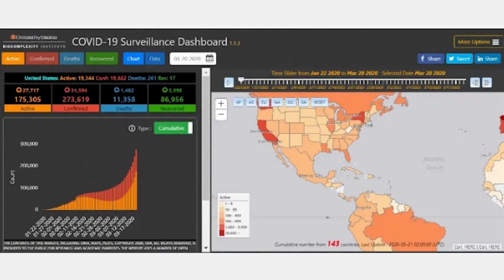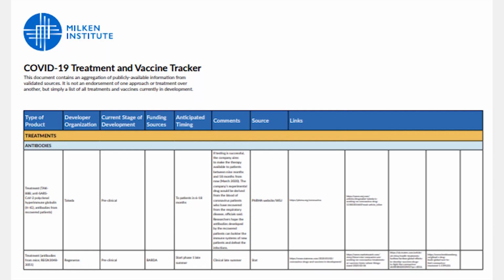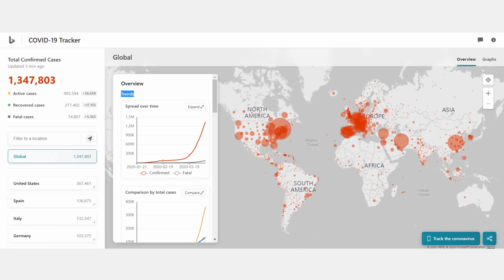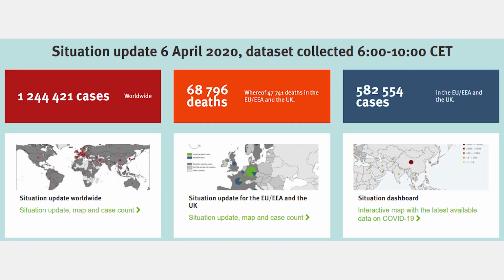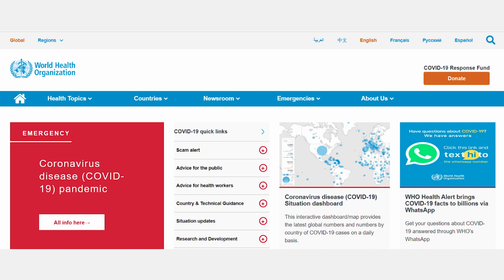How to Track Coronavirus Online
With coronavirus on the rise, these are uncertain times. There’s a lot of misinformation out there on the internet about just what this virus does and what it all means, so we’ve gathered the best, most reliable sources of information for tracking the coronavirus outbreak.